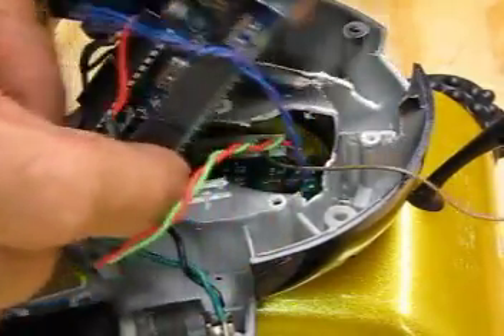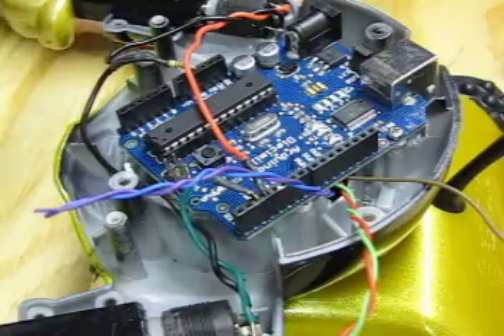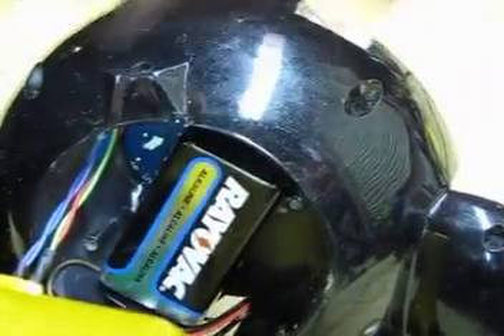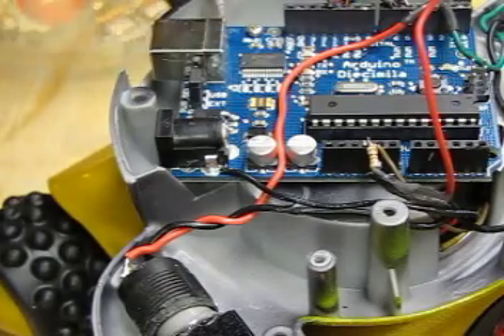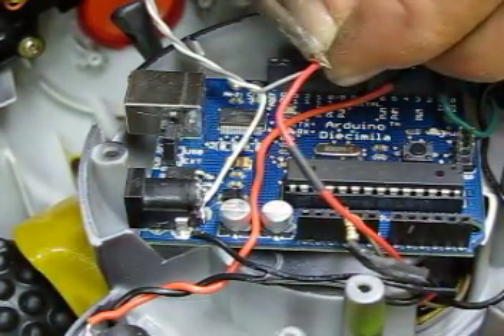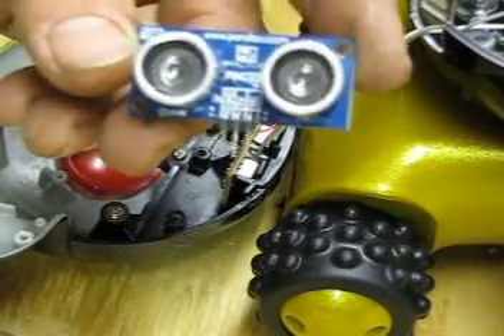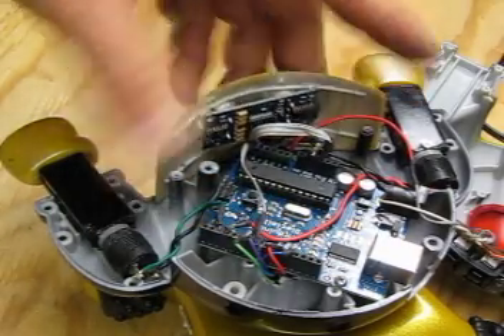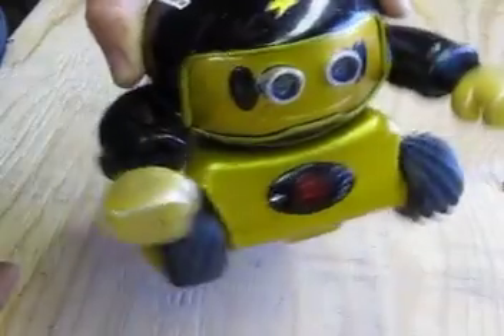Arduino Rumblebot DIY Part 2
Part 2 of the DIY video for building your own roving robot